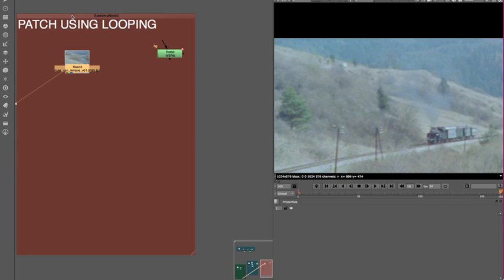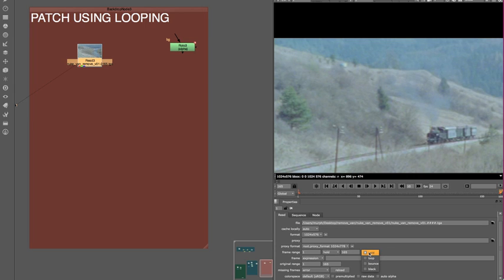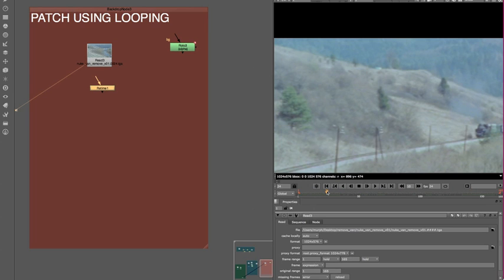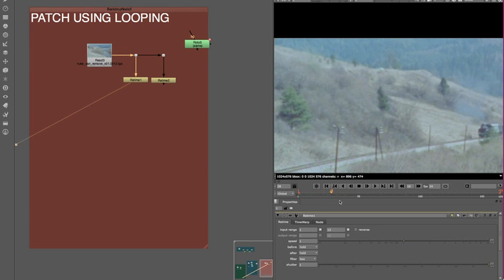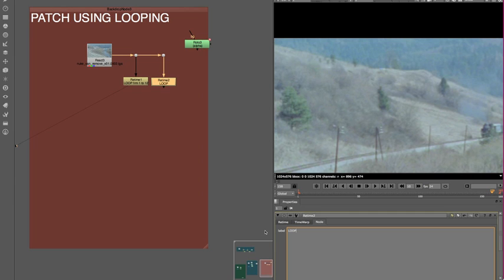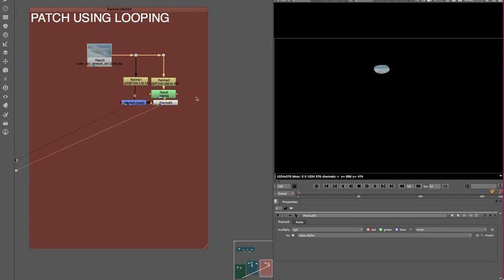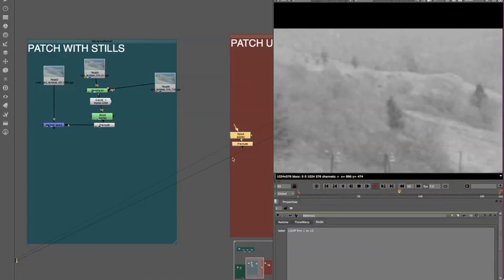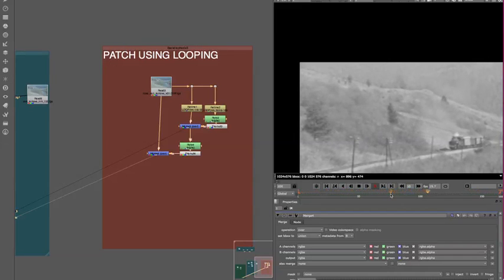Rig remove 101 pt03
This is a the third tutorial in a series of three that explores rig removal using patching techniques in high end compositing for VFX using Nuke